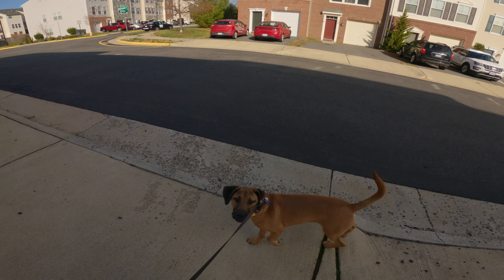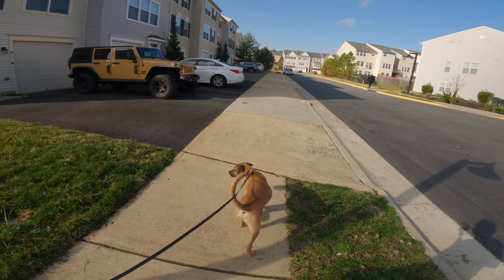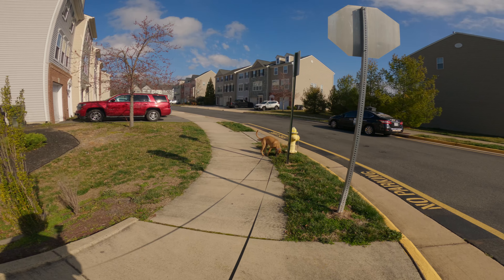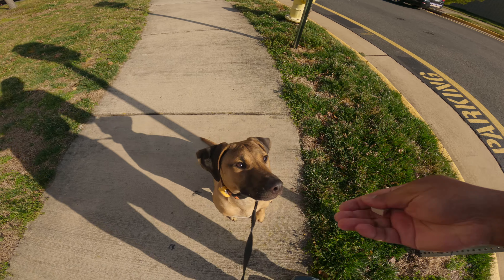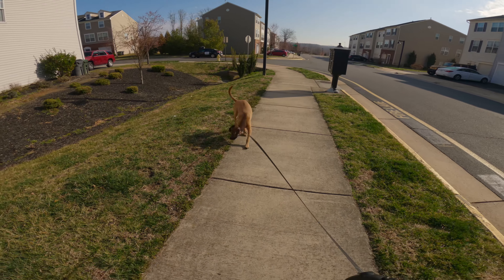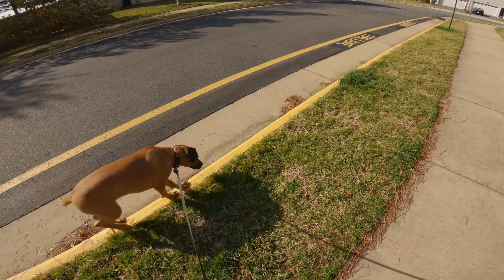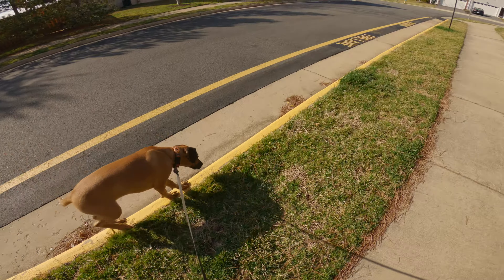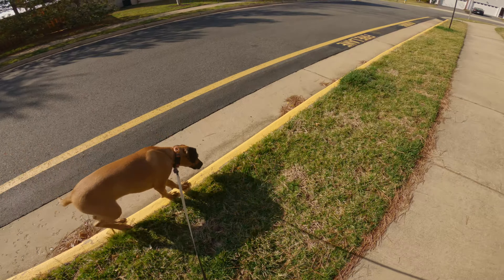Beanie's Morning Walk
Working on name recognition, recall, touch in to heel placement and maintaining focus. Beanie knocked it out of the park this morning and works incredibly well for treats.